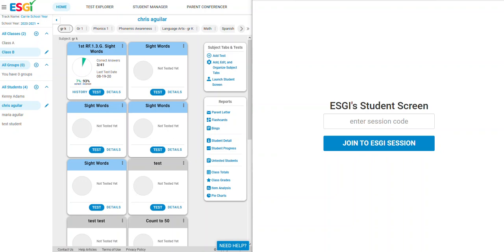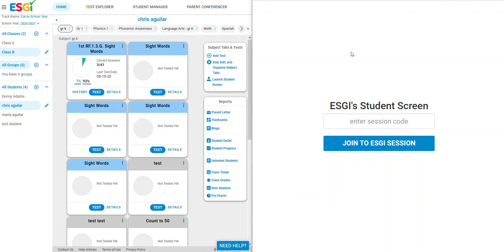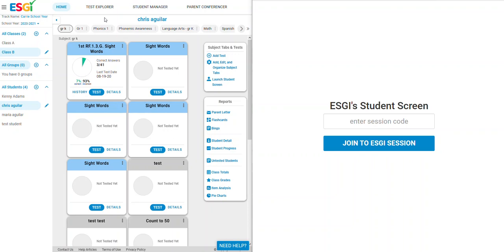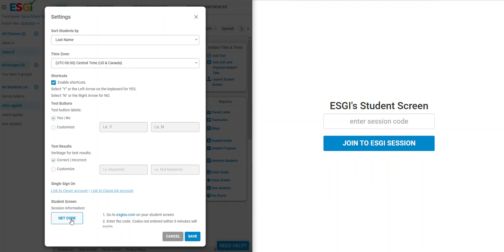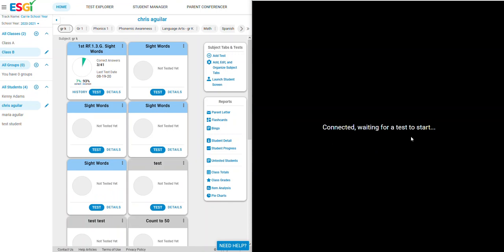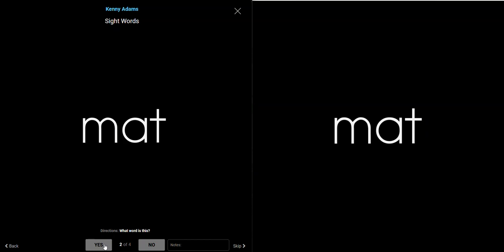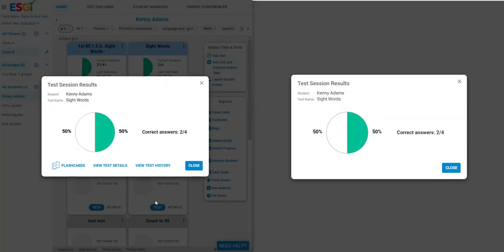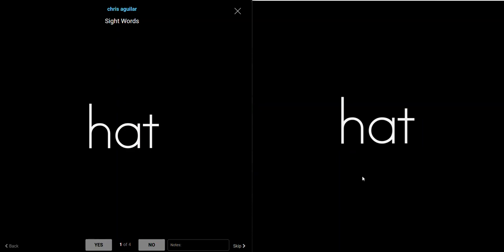How To Use Student Screen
ESGI's Student Screen is the one-stop solution for easy progress monitoring at a safe distance!

Student Screen is teacher-managed and allows you to assess your students in real-time via linked devices. The benefits are you can assess from a safe distance and the student only sees the test question on their device.